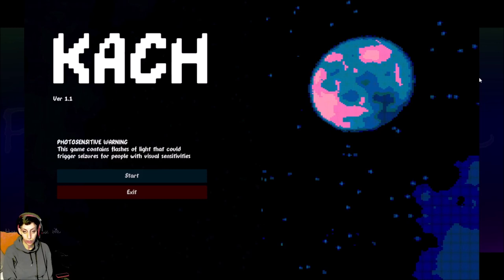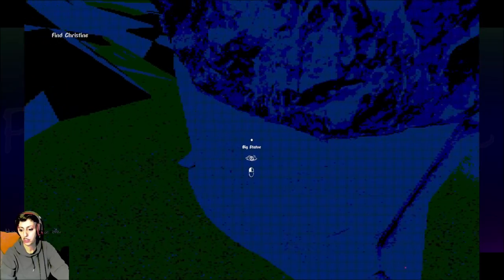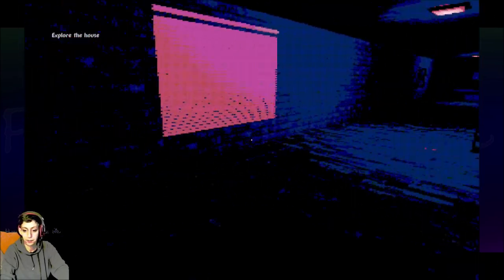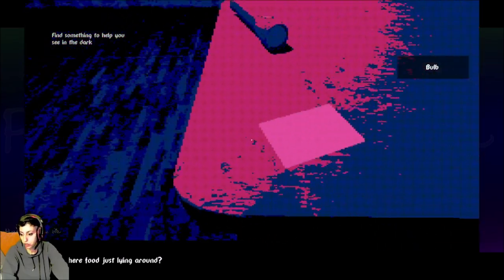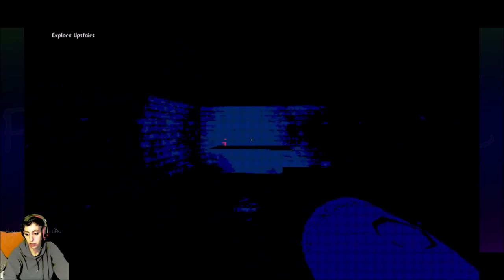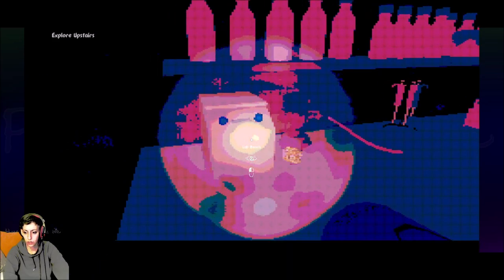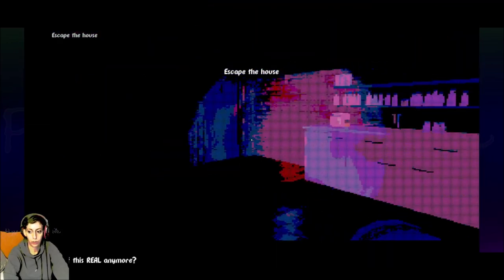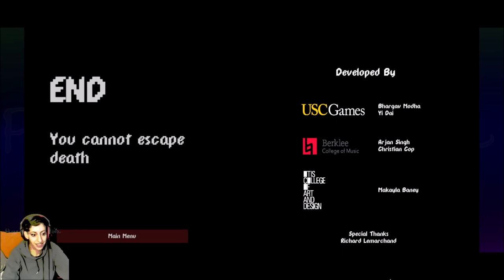Kach | full short horror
I did a search on Steam for free Horror games and these short strange games are what I got. I never saw them before, although I've had technical difficulties allowing some peeks.

GOOD HEALTH!
Please be good to yourselves and each other.